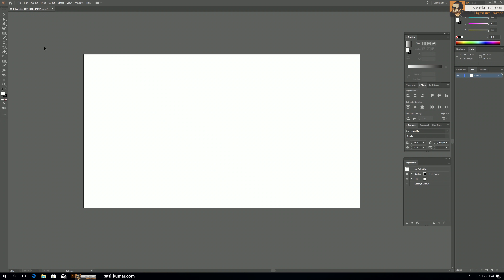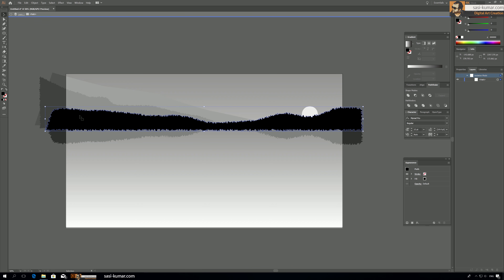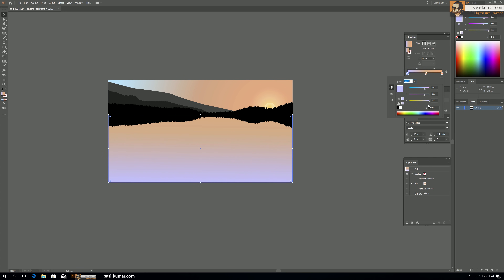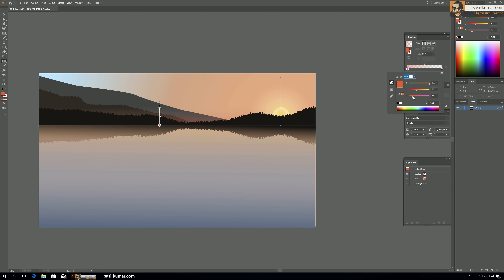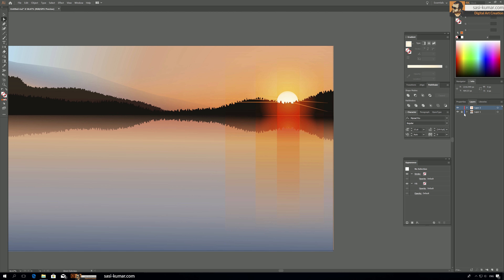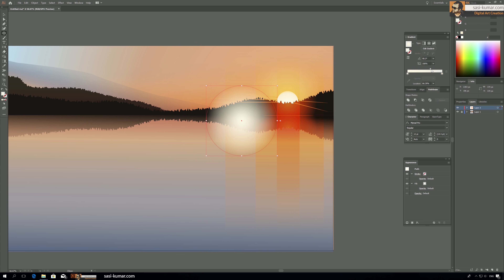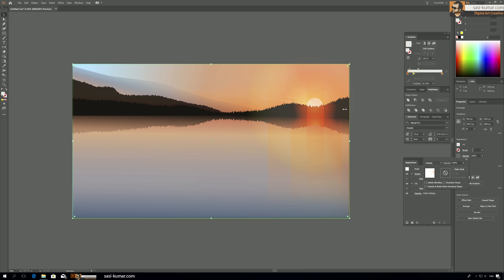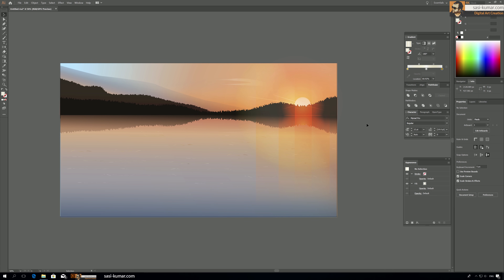How to Make a Sunset Scenery in Adobe Illustrator CC | Tutorial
This Step By Step Tutorial is  about drawing a sunset in a lake scenery artwork . I try to design this scene Photo Realistic as possible . This scenery contains a lake , mountains and sunset with reflection on the lake. This type of artwork is suitable for  Photo Realistic Postcards ,  Poster or Photographs , home decor, wall paint art, animation design. To make this  artwork stand out I  have used bright and bold colors. This artwork was done keeping all elements as vector objects in adobe illustrator.